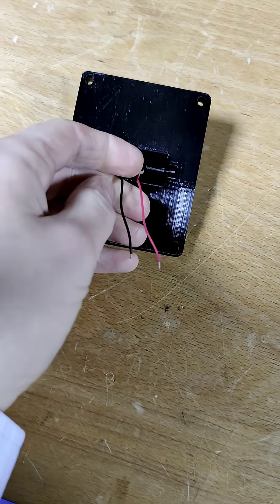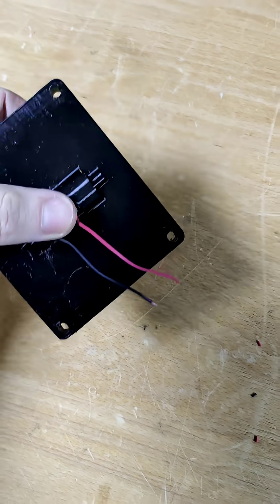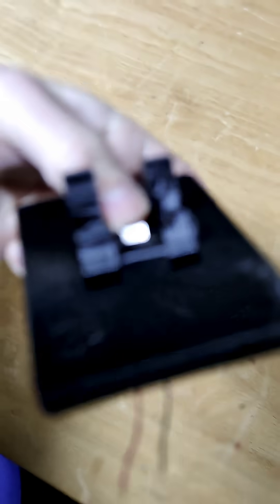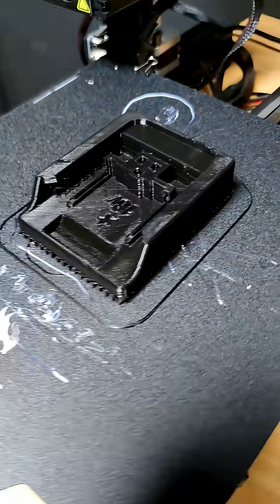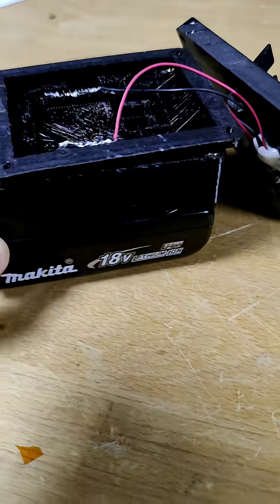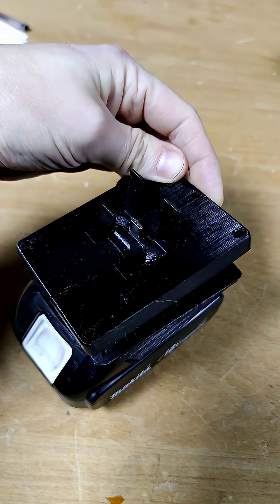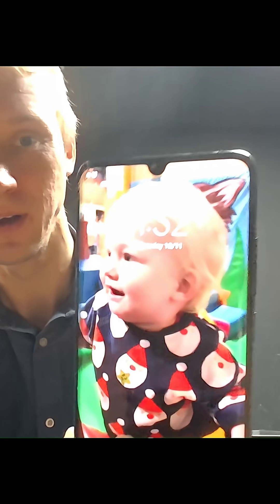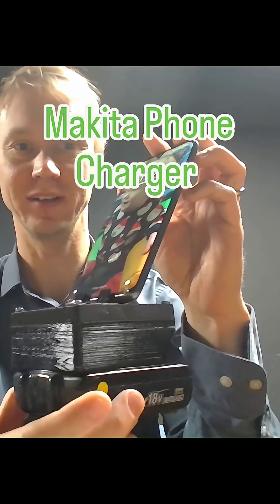Makita battery Phone charger and stand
Have you ever been in a situation where you need to film something for a really long time and your tiny phone battery just won't cut it? I developed this for a friend who wants to time lapse record something where unfortunately mains power is not available.

it uses a Makita ltx battery and a 3D printed connector and allows the user to adjust the angle of the phone for recording. It uses a simple voltage regulator to regulate the battery voltage down to 5V 500mA to trickle charge the phone